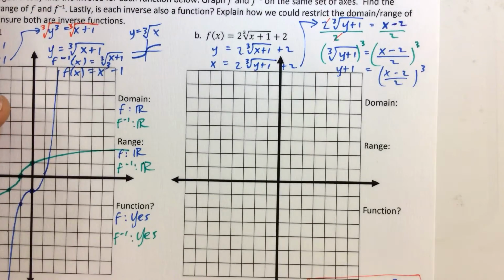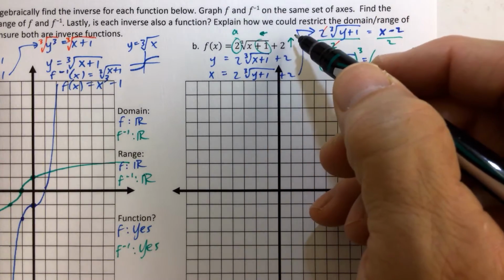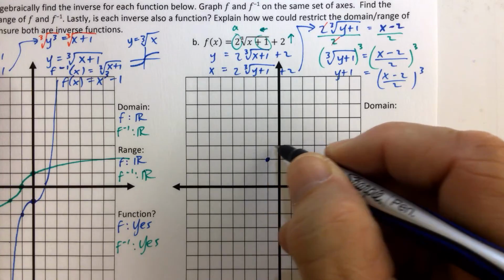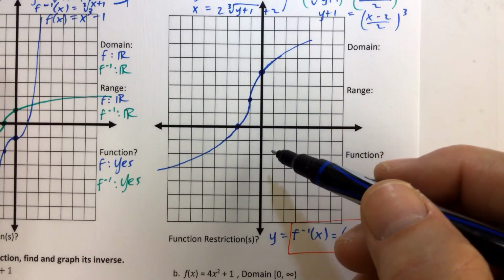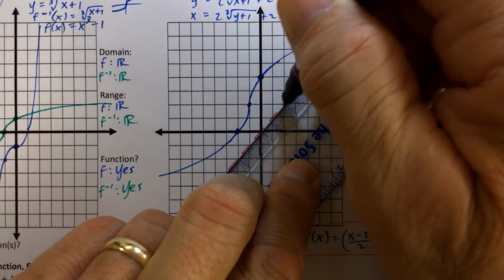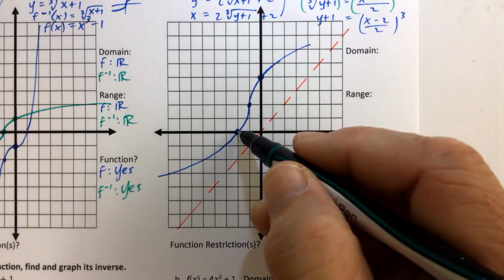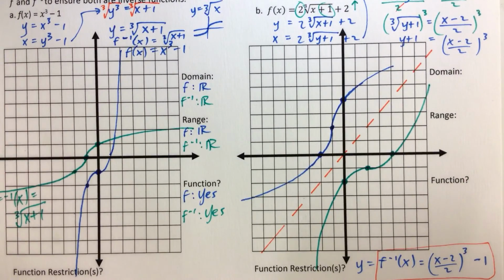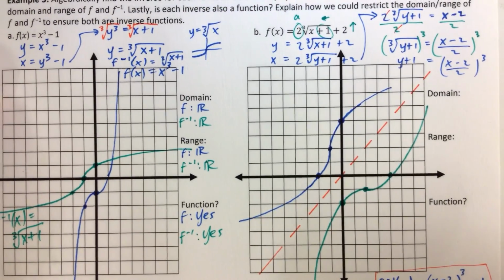A2 U4 6-7 Notes Part 3 ex. 2b